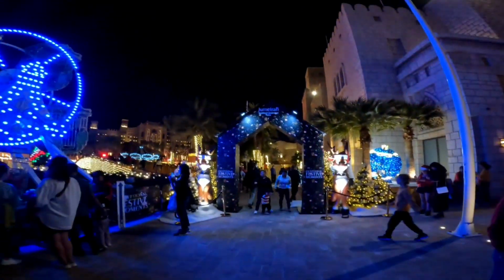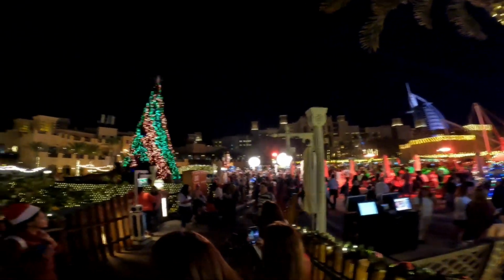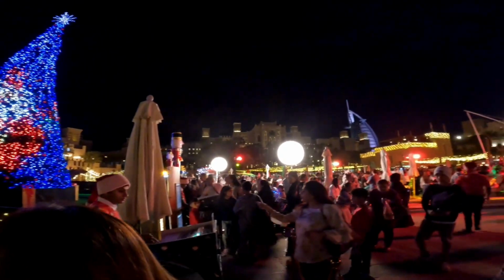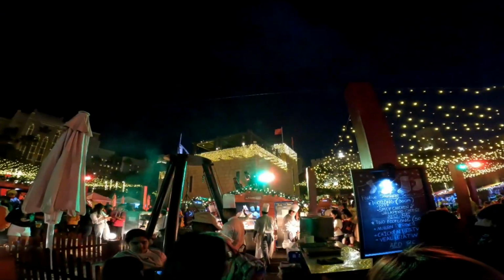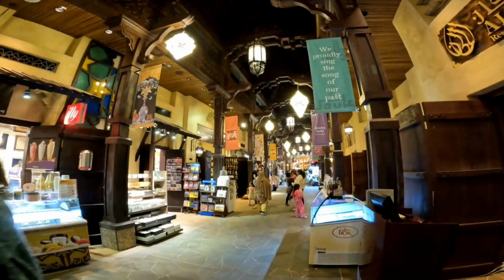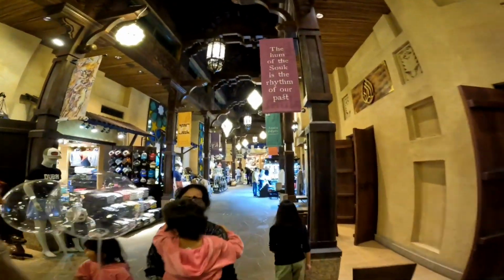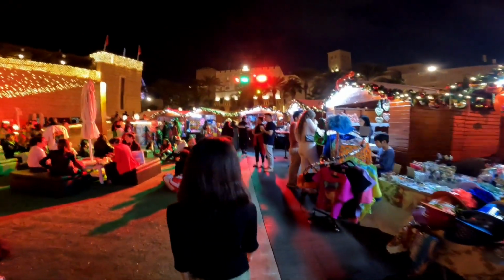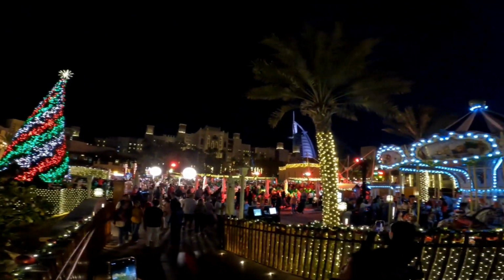Souk Madinat Jumeirah Festive Market